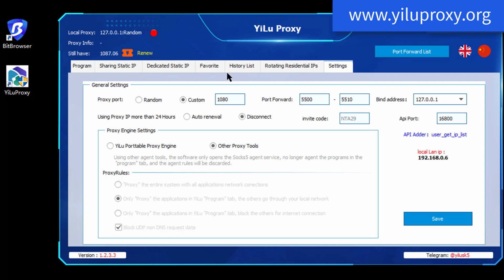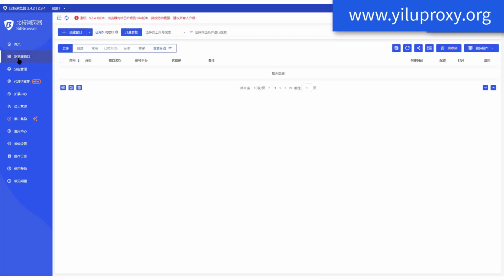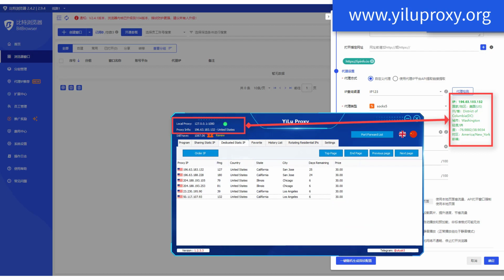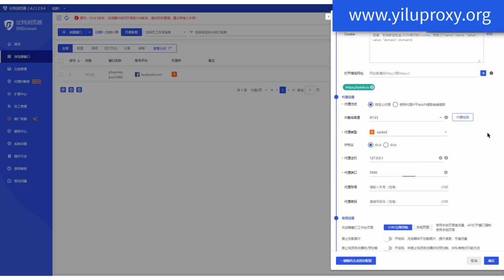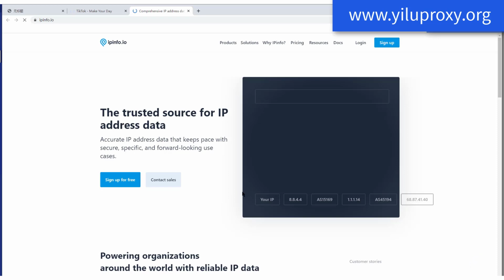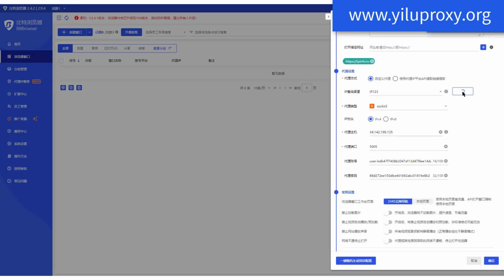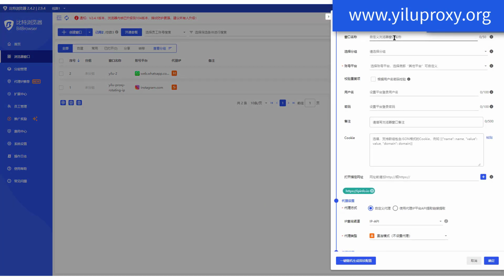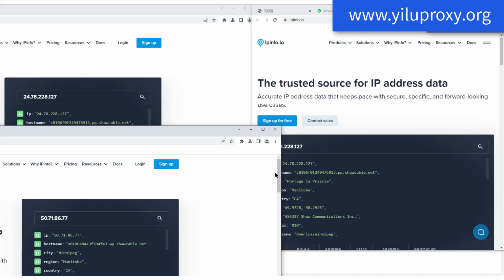BitBrowser Antidetect Browser & YiLuProxy Tutorial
The video shows how to use YiLuProxy with BitBrowser antidetect browser to create multiple virtual browsers to manage multiple Facebook, Twitter, Google, Gmail, Youtube, and other platforms' accounts.